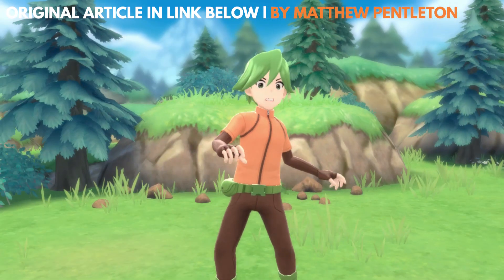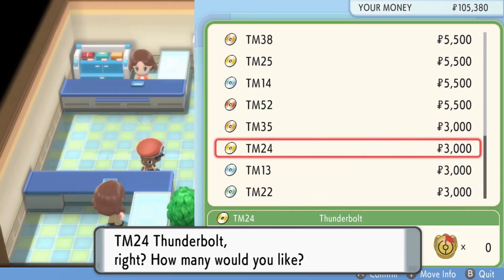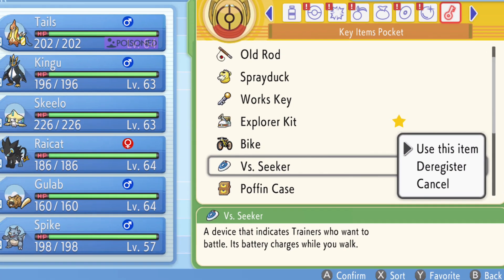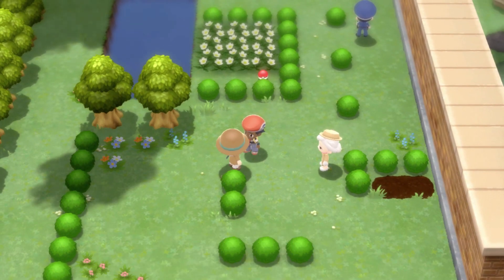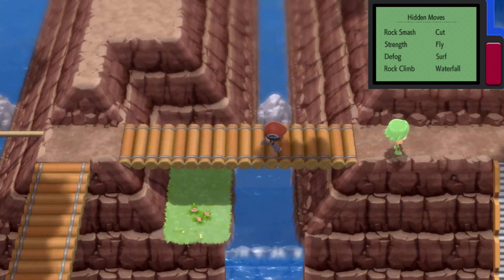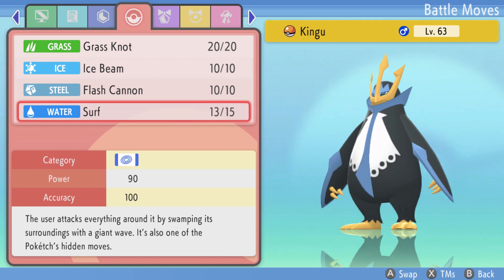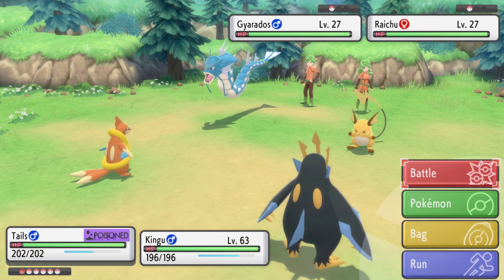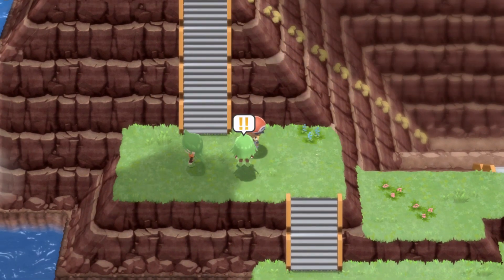Pokemon BDSP: Best Money Farming Method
Money's tight this time of year, so Mahin Kesore is here to show you how to farm money in Pokemon Brilliant Diamond and Shining Pearl just in time for Christmas!